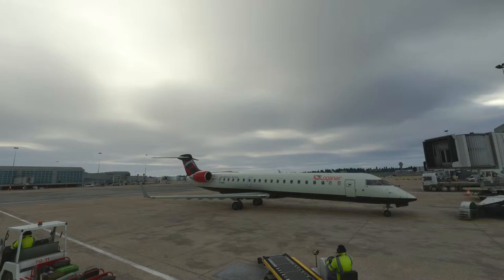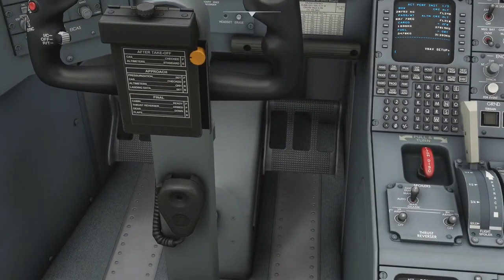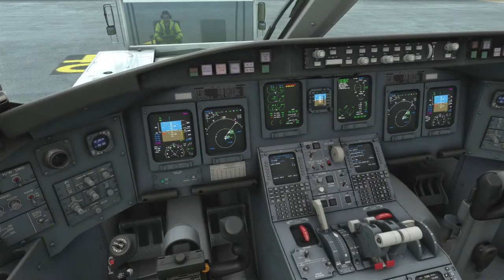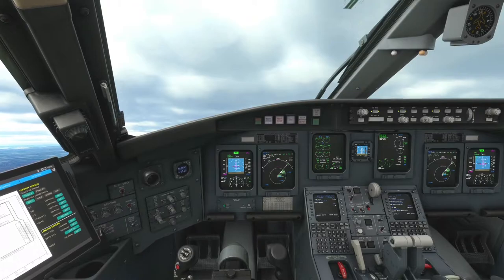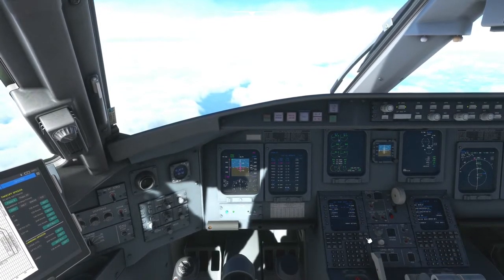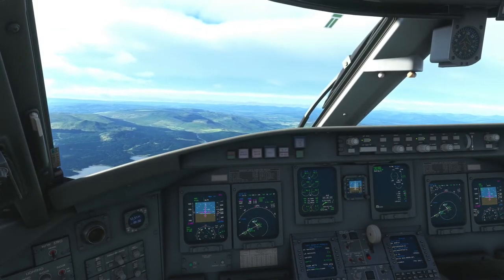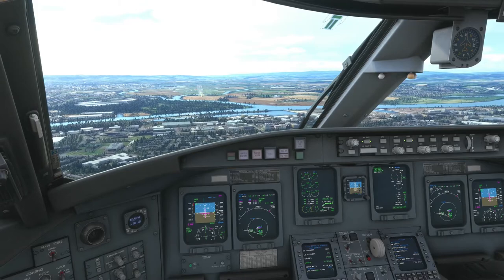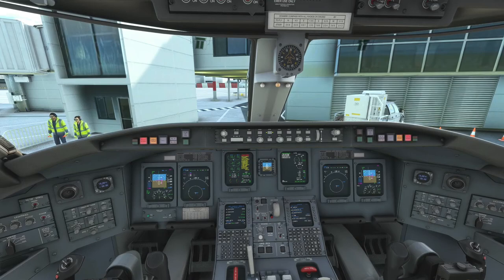MSFS Aerosoft CRJ quick and dirty tutorial to get you in the air in a couple of min from cold & dark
Having set this aircraft up a number of times, I have been able to streamline my flow to get airbourne in around 5 mins, see how i do it

0:00 Intro
1:34 Cold and dark set up
9:30 Taxi
11:18 Take off
27:07 Final

No idea why my mouse is out of sync 🤷‍♂️🤷‍♂️🤷‍♂️